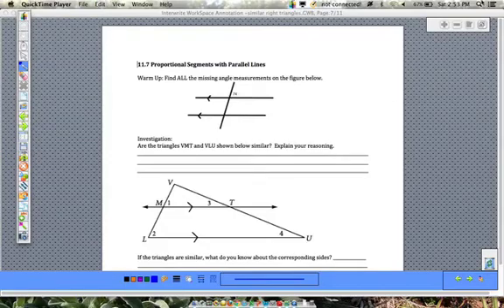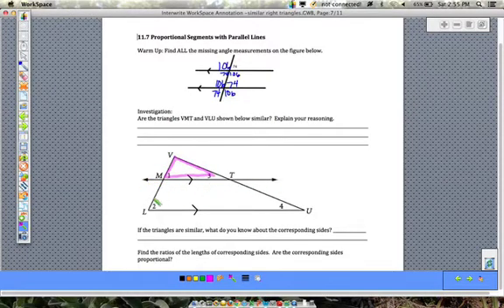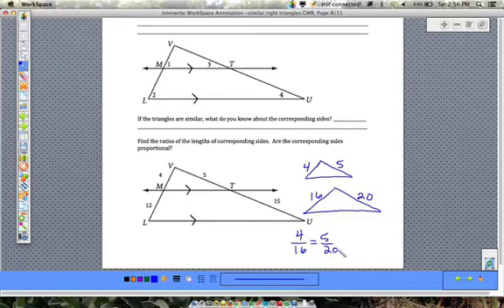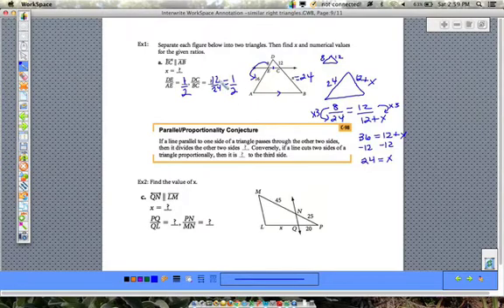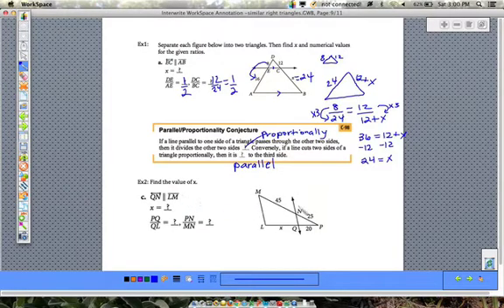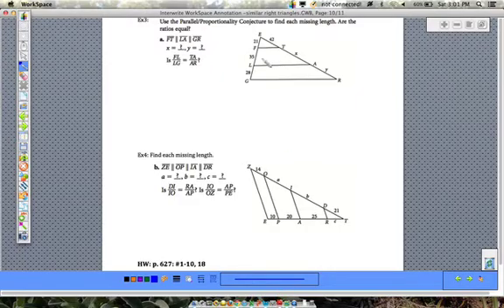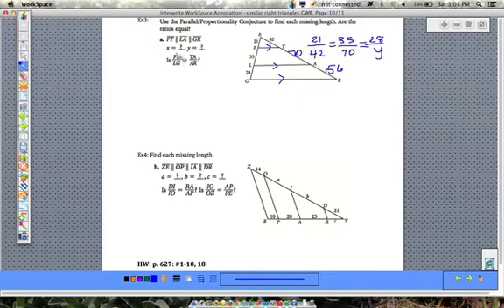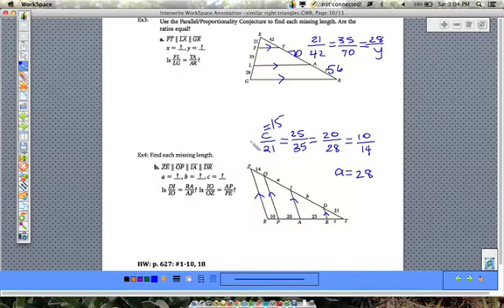11.7 Proportions Segments with Parallel Lines